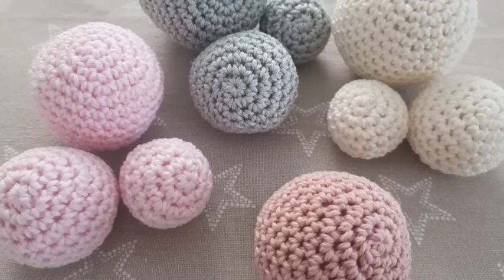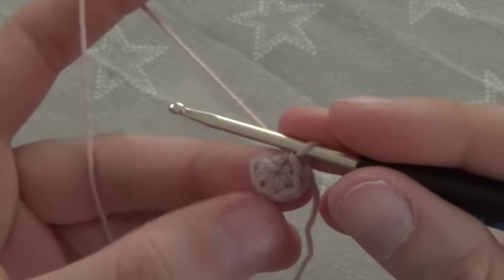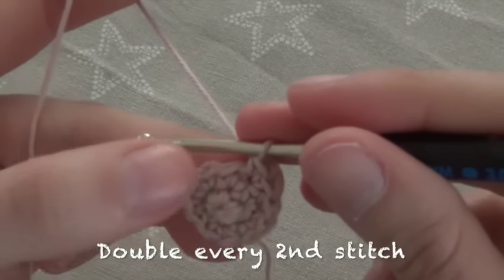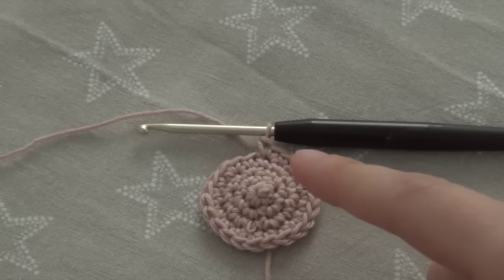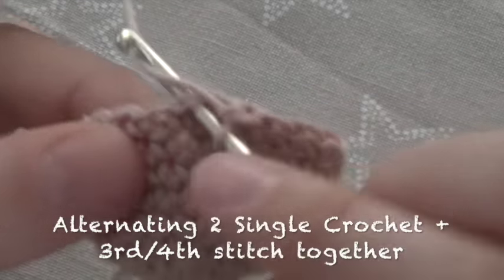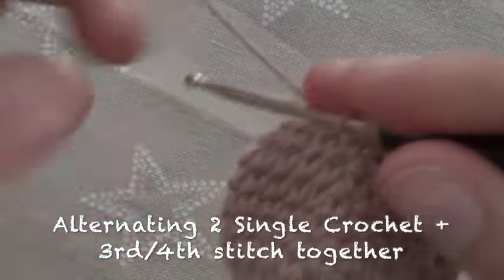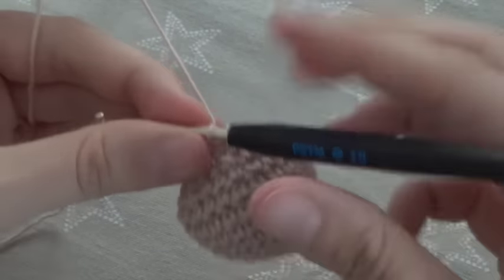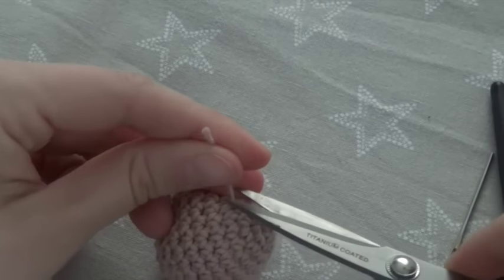How to crochet a ball by BerlinCrochet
Video Tutorial for crocheting a ball.